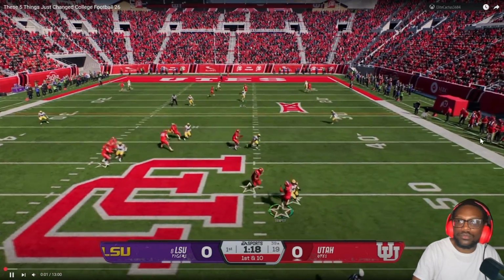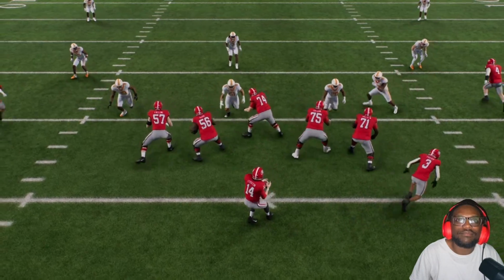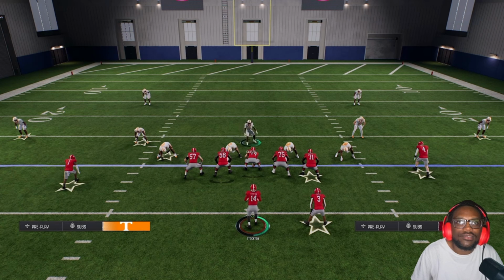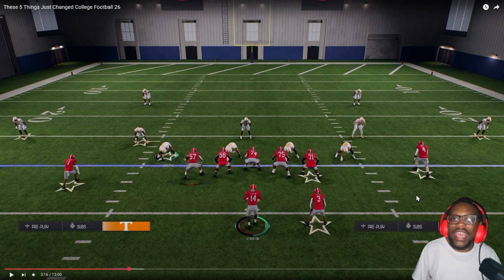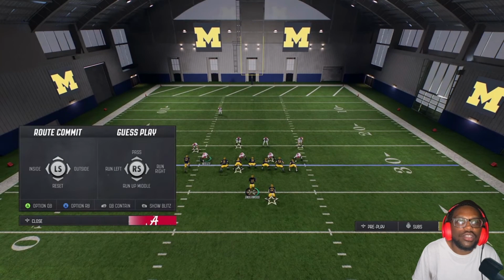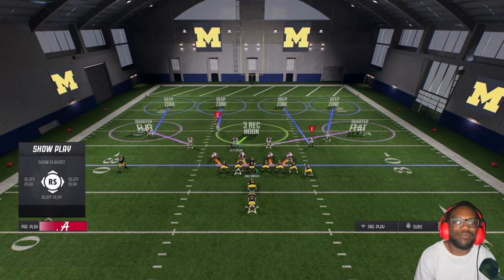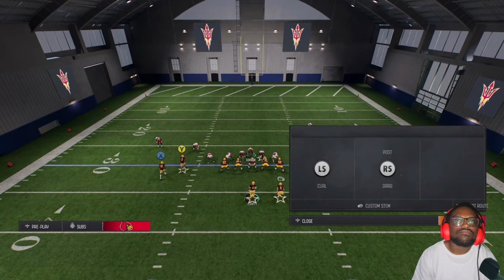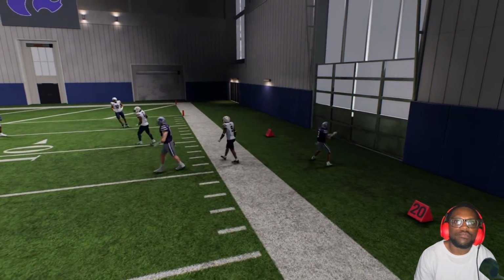These 5 Things Just Changed College Football 26 Reaction